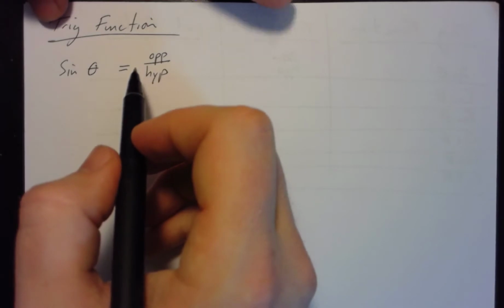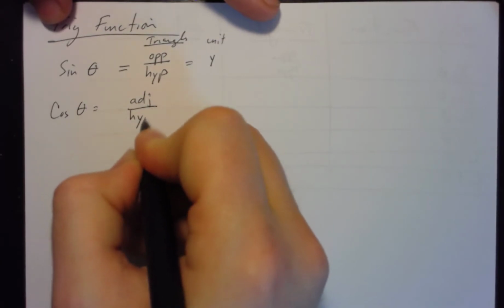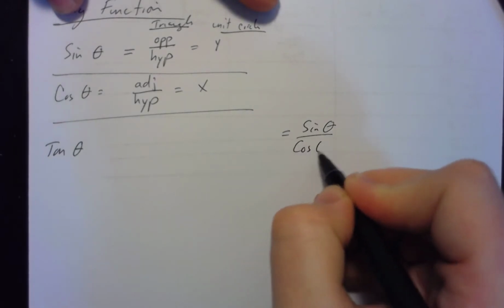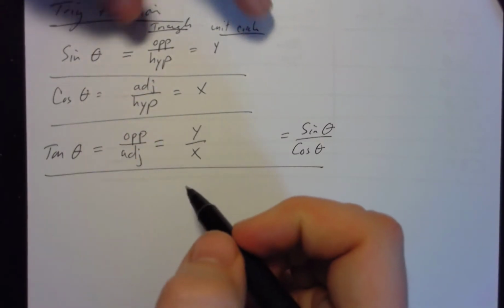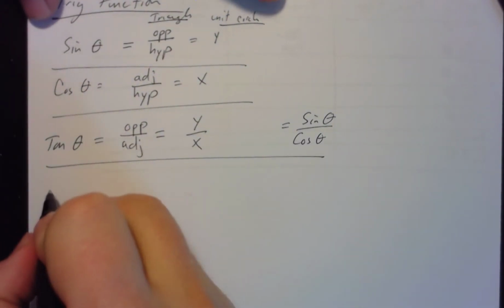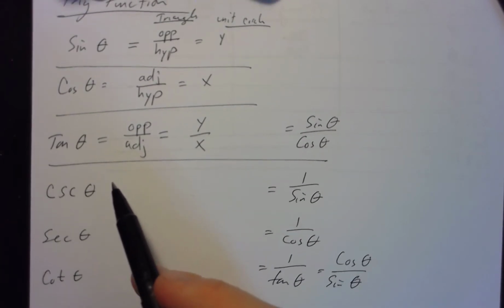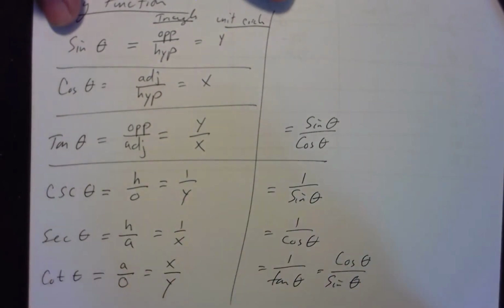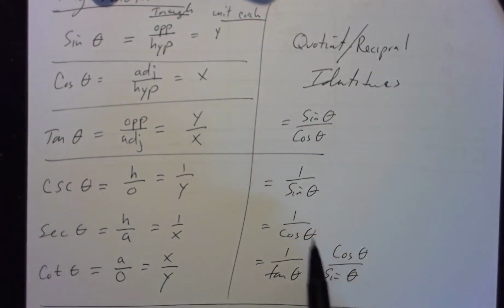00 Mth 162 V1 Basic Trig Functions